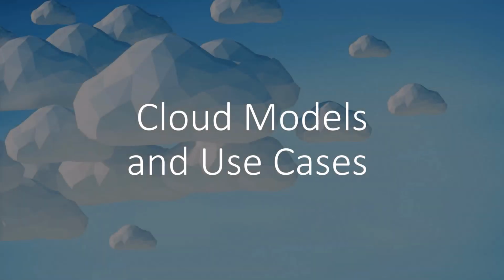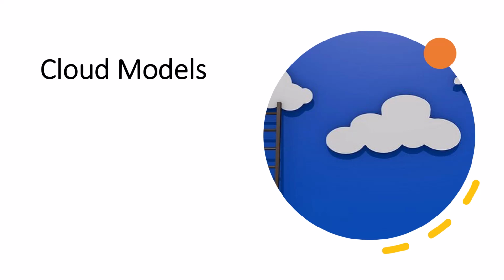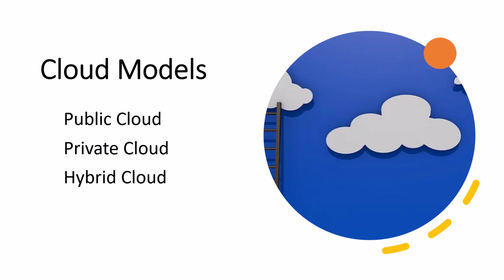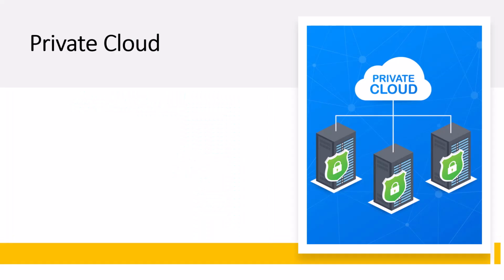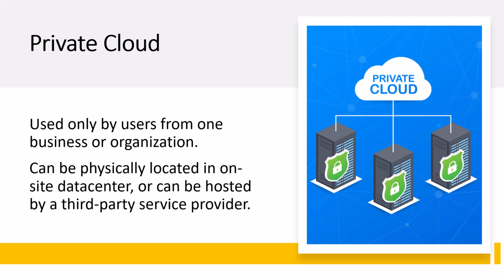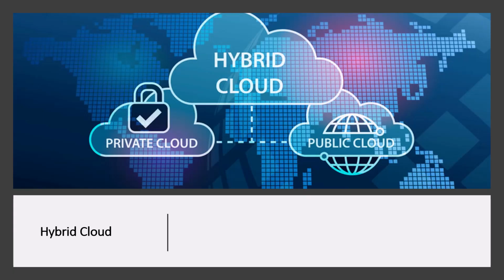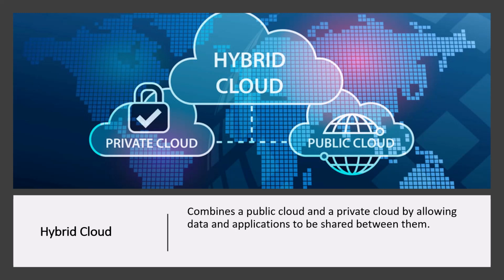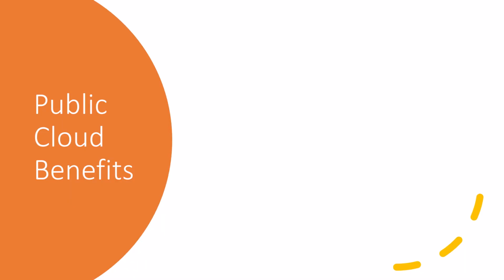Cloud Models and Use Cases (AZ-900 Training)